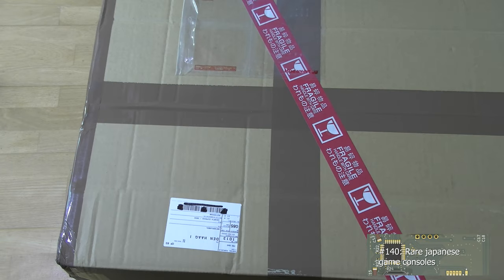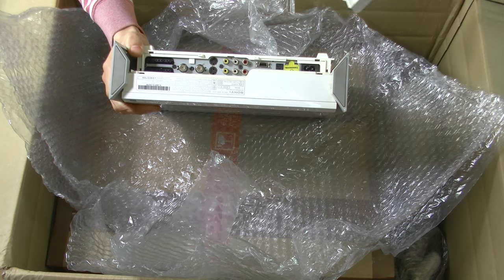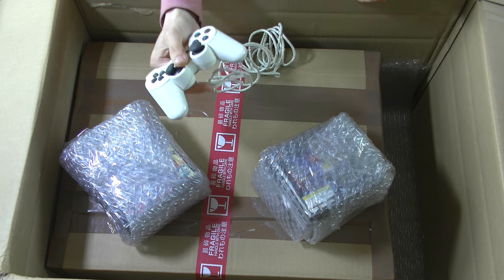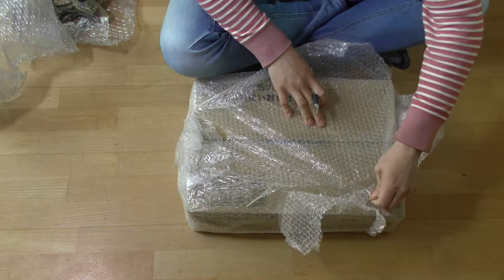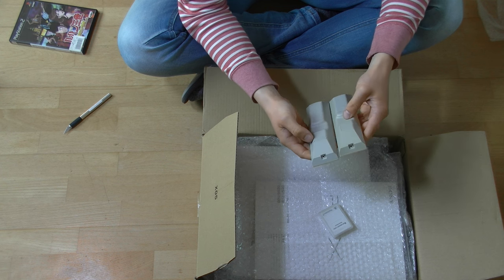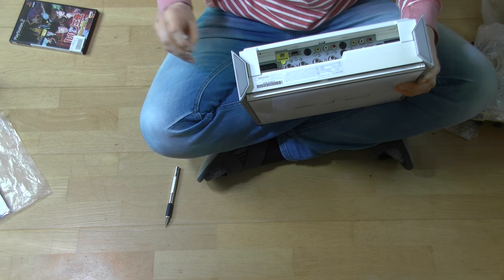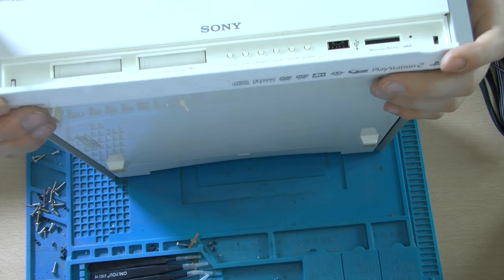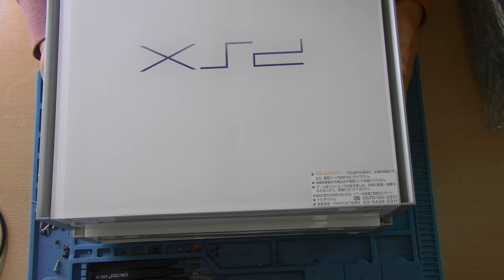#140 UNBOXING SPECIAL JAPANESE game consoles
In this video I'll present you my latest investment, rare Japanese game consoles.

Chapeters:
00:00 Intro
00:07 Unboxing
00:27 Games
01:14 Console #1
02:19 Accesoires
03:56 Extra goodies
05:13 Console #2
07:26 Booklets
10:09 A closer look
10:19 Console #2
11:21 Console #1
12:34 Some games
13:29 Outro

Please use this link if you are planning to purchase something:

You can buy various electronics components using these links:
FeelElec FY6900 (20MHz to 60MHz)
NodeMCU V3
RobotDyn AC dimmer
220V AC to 3.3V/5V/12V DC converter HLK-PM
(Tip!) OnePlus USB-C Cable
(Tip!) 115 in 1 scredriver set